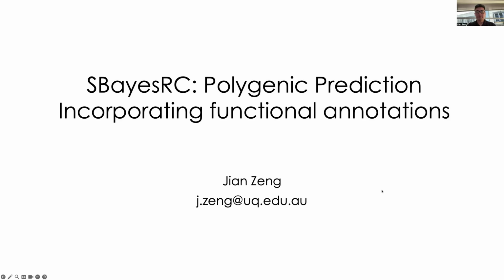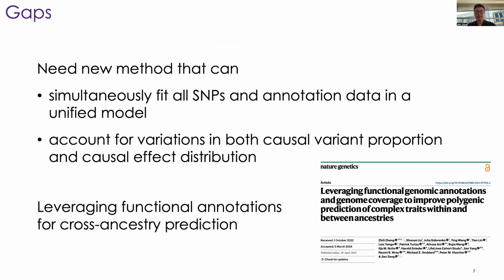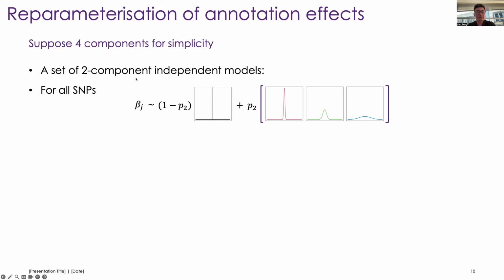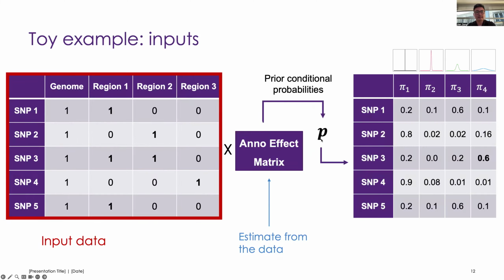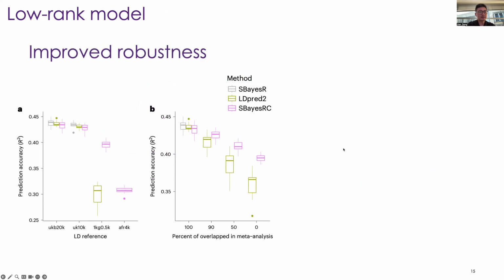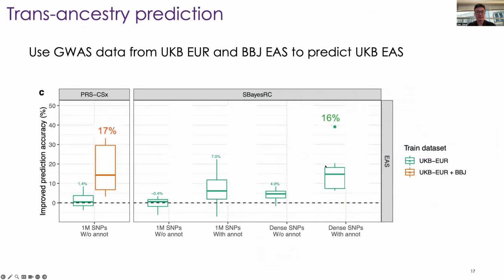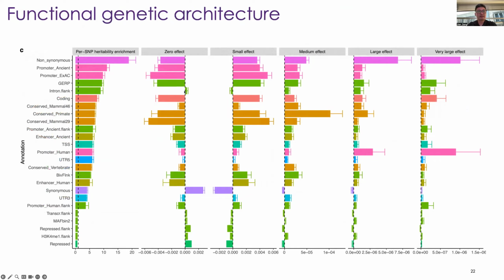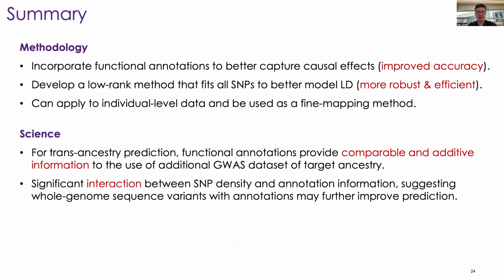Polygenic Prediction: Part 6 SBayesRC: Polygenic prediction incorporating functional annotations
This video focuses on SBayesRC, a Bayesian method used in statistical genetics to model the effects of genetic variants. It explains how the approach incorporates prior information and functional annotations to improve the estimation of SNP effects. The lecture also discusses how SBayesRC enhances predictive accuracy and its applications in large-scale genetic studies.